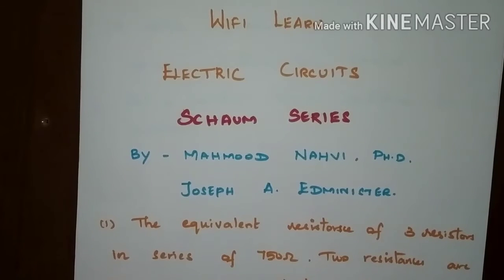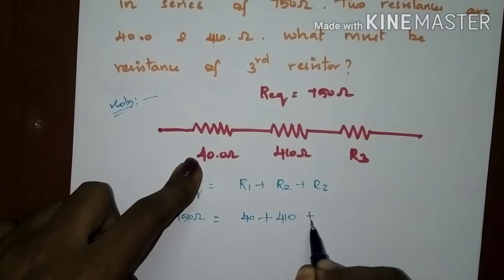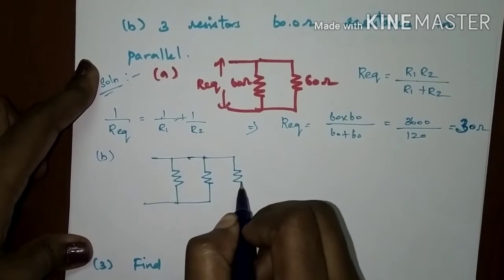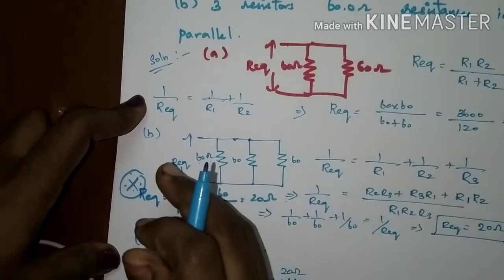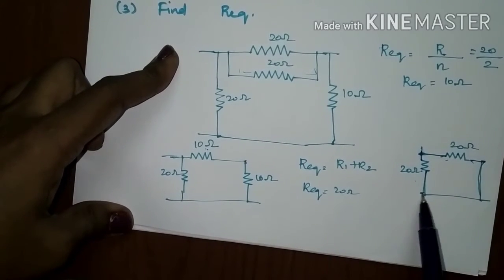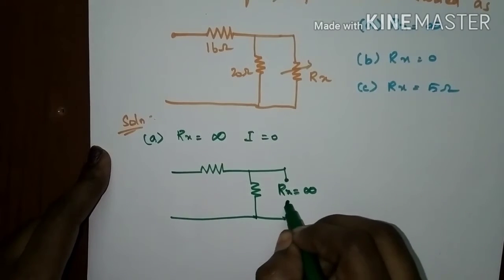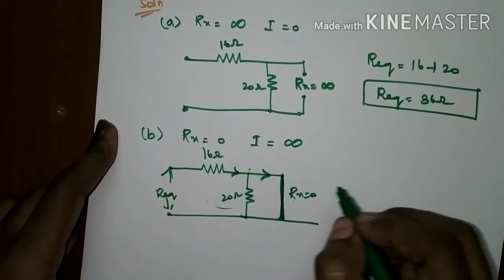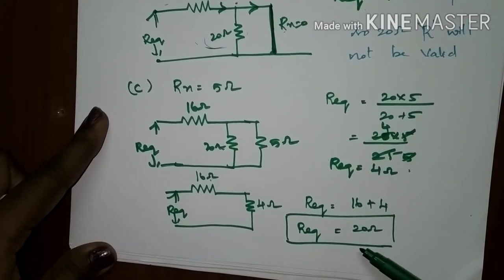Solved problems in equivalent resistance...circuit EEE # CIRCUIT THEORY..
This video is about finding equivalent resistance in Electrical circuit theory..
These problems ate refered from Electrical circuit technology by John bird..
Check out other playlist in WiFi learn..